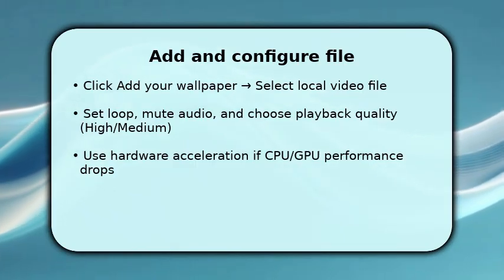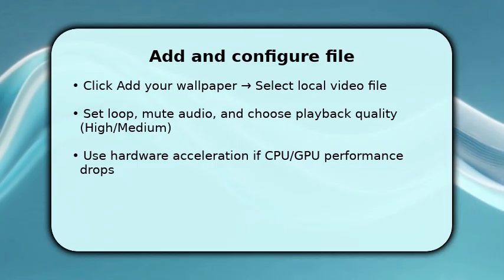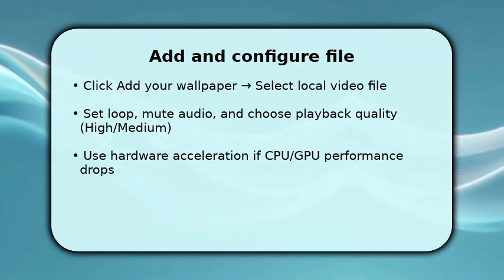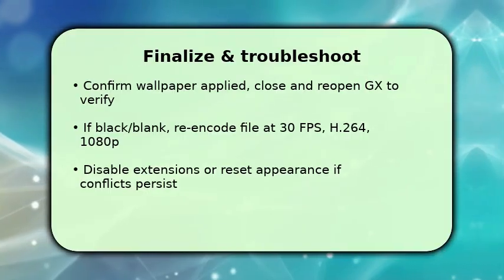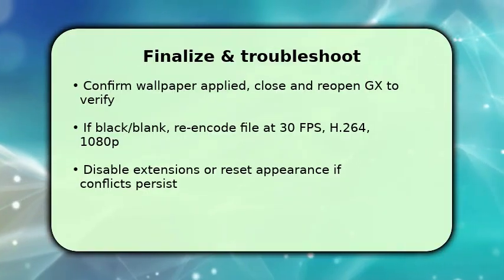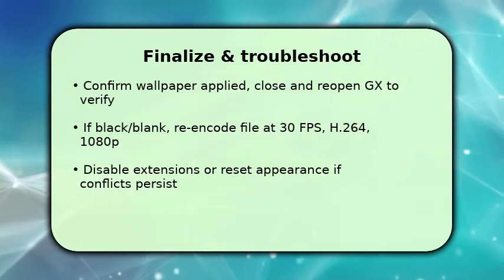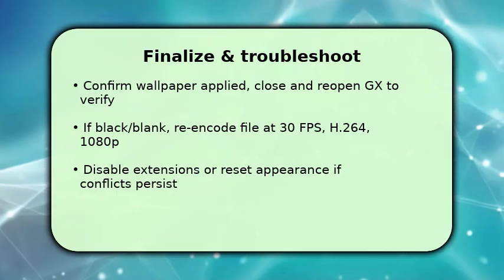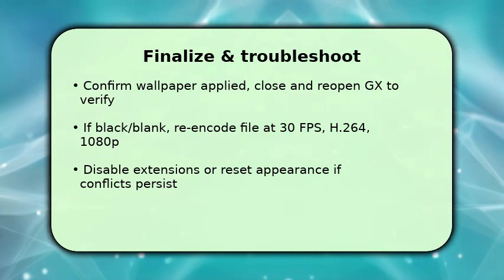How to Add Custom Live Wallpaper on Opera Gx (updated)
Discover the step-by-step guide to personalizing your Opera GX experience with custom live wallpapers. Enhance your mobile device's aesthetics and functionality by following this detailed tutorial.